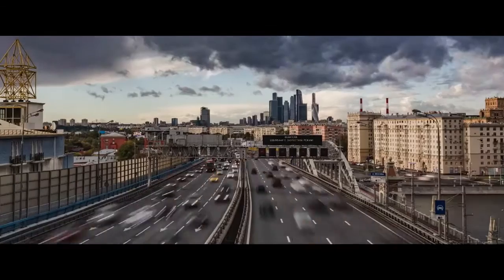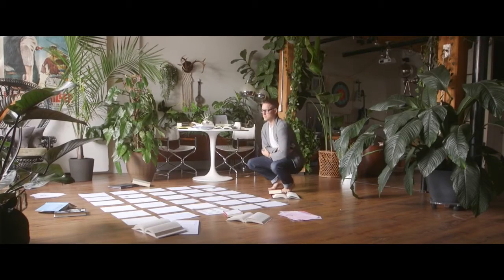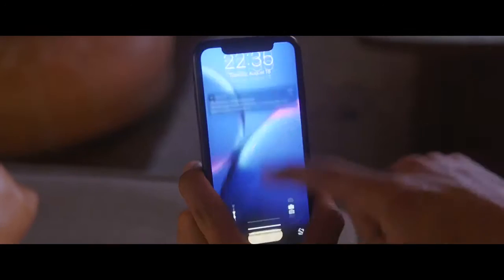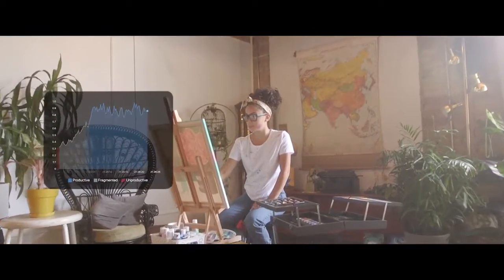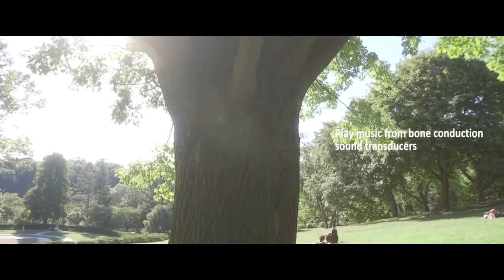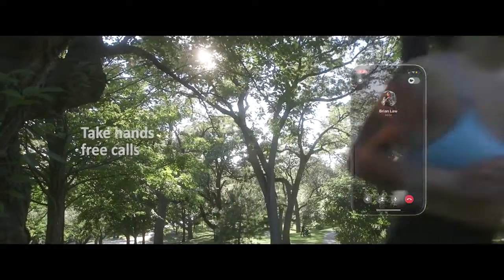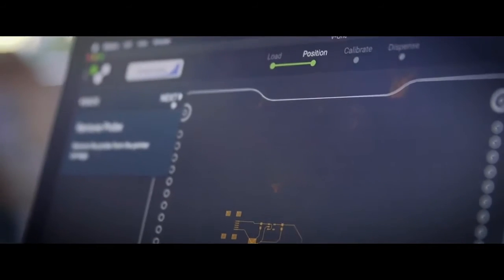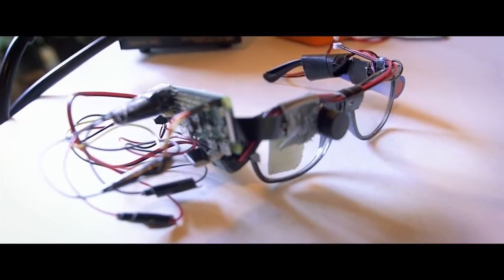The First Productivity Boosting Smart Glasses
Supercharge your focus, eliminate distractions, and condition your mind to operate at its best.
Specs are smart glasses that use computer vision and heart rate biosensors to track your productivity and alert you in real time when you’re going off task. Using a system of strategies created under the advisement of expert neuroscientists, psychiatrists, and psychologists, Specs help make procrastination a thing of the past.
Here at Auctify, we understand that everyone’s goals are different, we made our companion app fully customizable. Whether you’re looking to move up at work, ace an exam, or learn a new skill, Specs will help you stay on track for your specific goals.